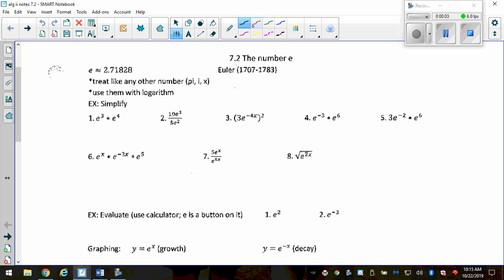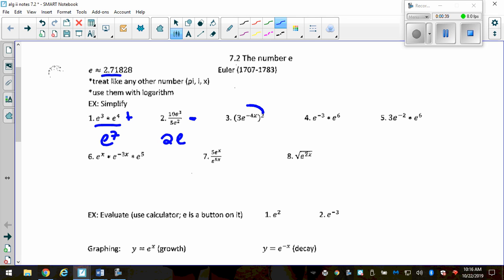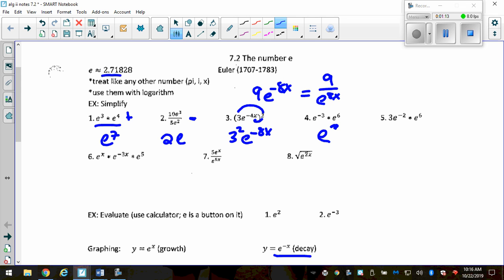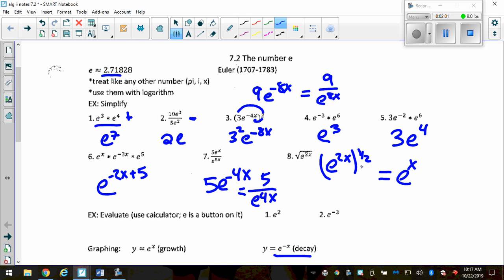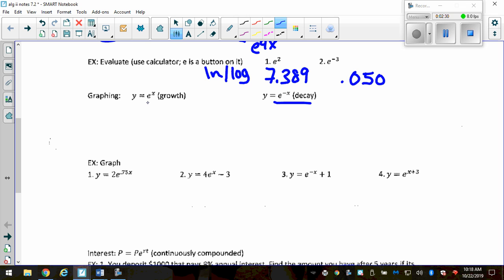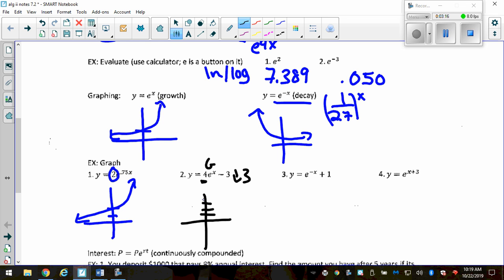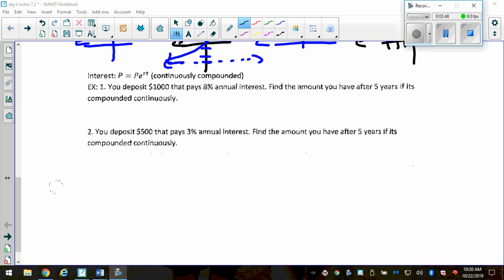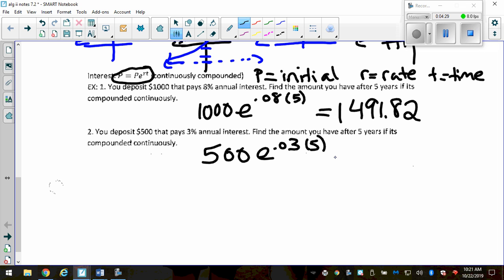alg ii video 7 2